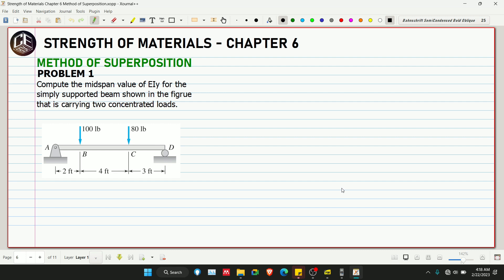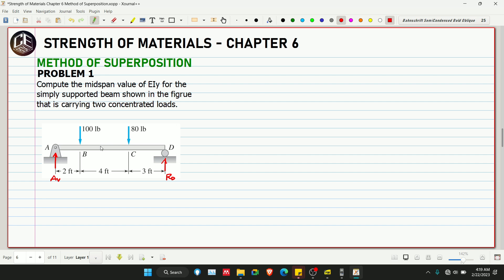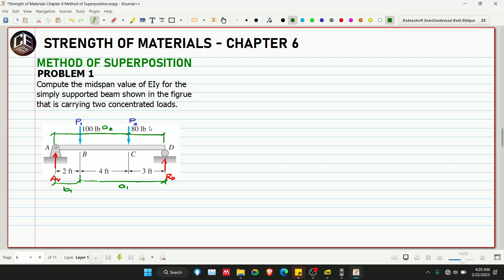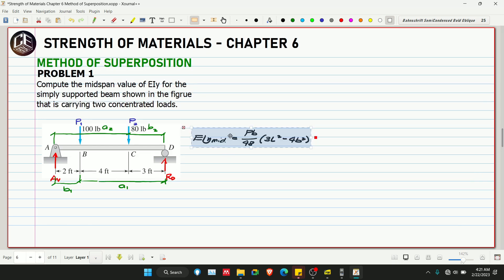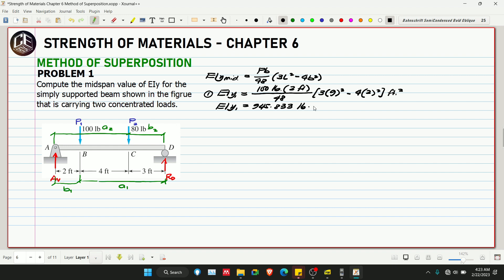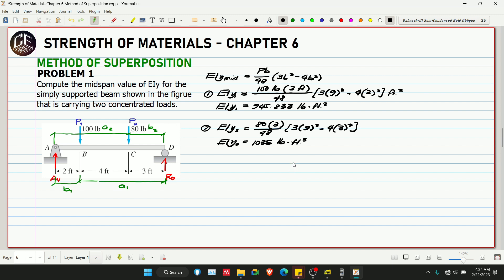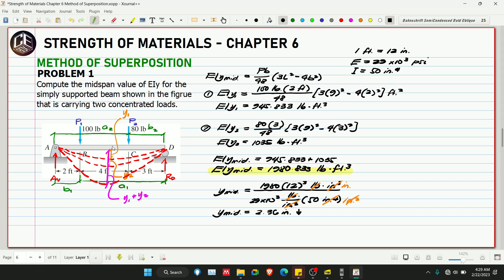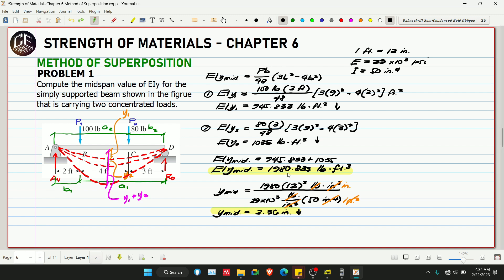Strength of Materials Chapter 6 Method of Superposition Problem 1 (PH)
Chapter 6
6.1
6.2
6.3
6.4

God bless! :)